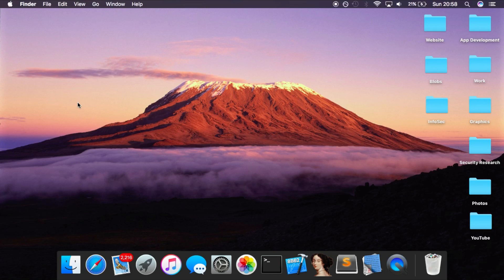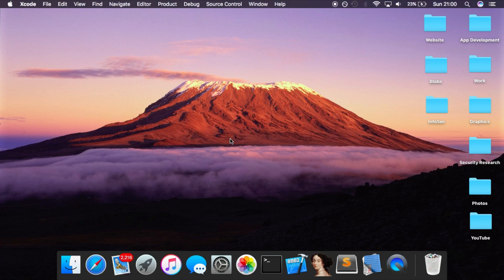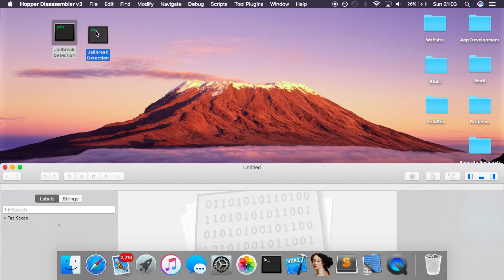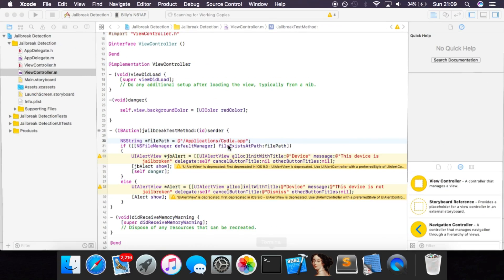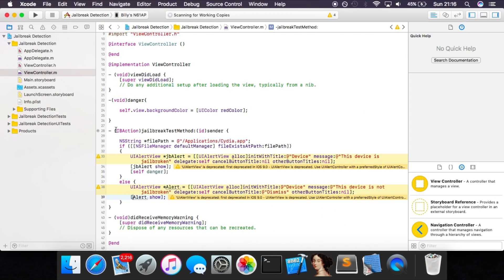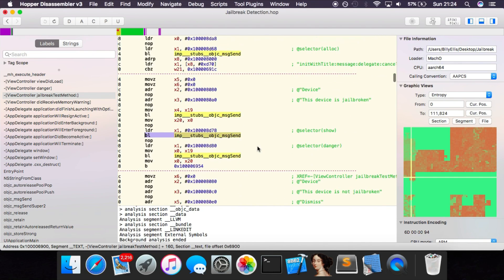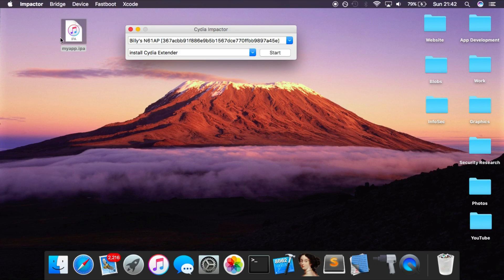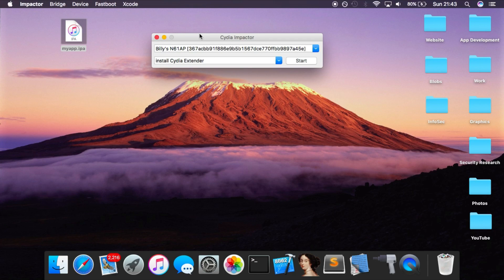How to Hack/Patch Any iOS AppStore App | Reverse Engineering & ARM64 Assembly Tutorial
In this video we go over the basics of writing simple patches for iOS AppStore apps by modifying the assembly code inside of Hopper Disassembler. This can be used for real life applications for patching jailbreak detection, modding games etc.

If you've been following along with the iOS security research/hacking playlist, you'll notice this video is the first that covers Aarch64 assembly. This is slightly different to the 32bit ARMv7 assembly that I've covered in previous tutorials but hopefully should be easy enough to understand.